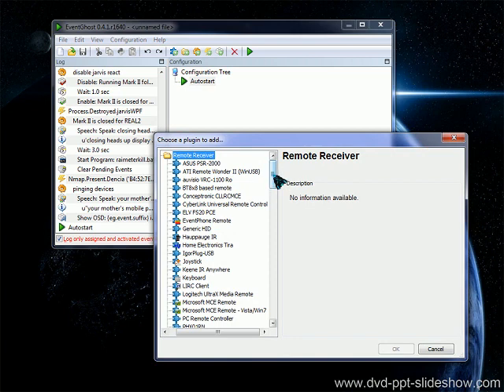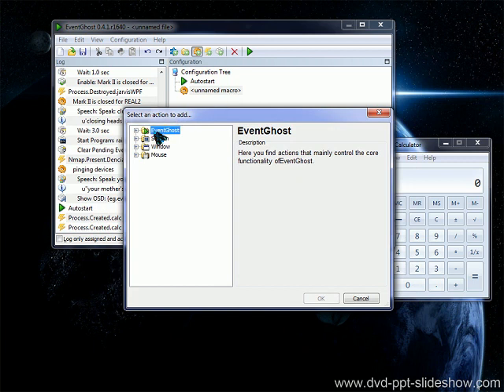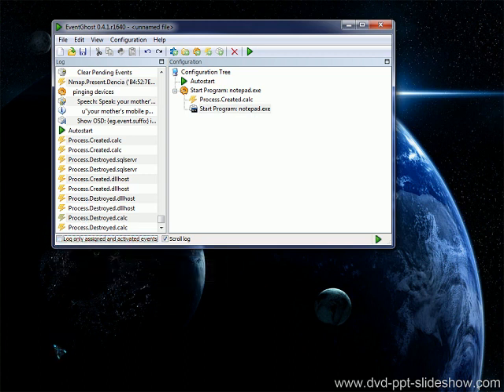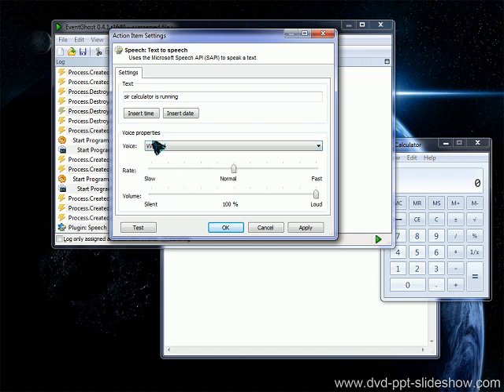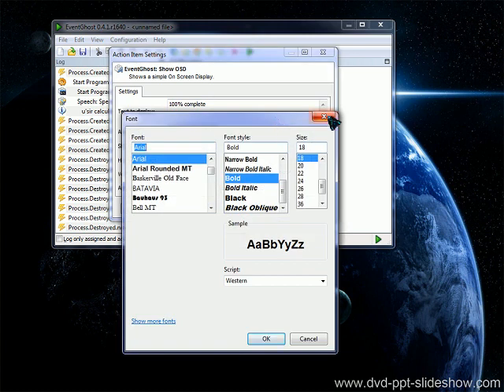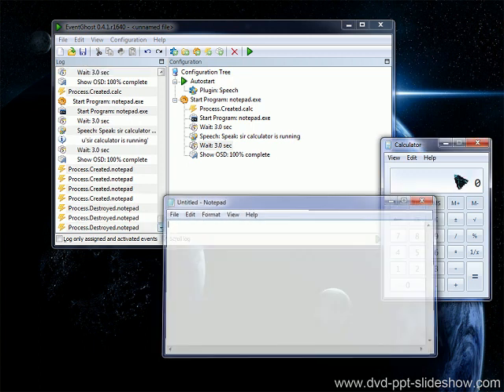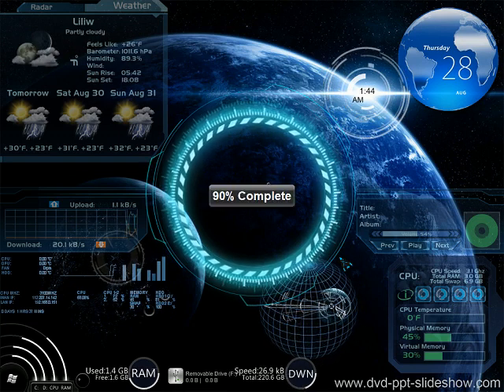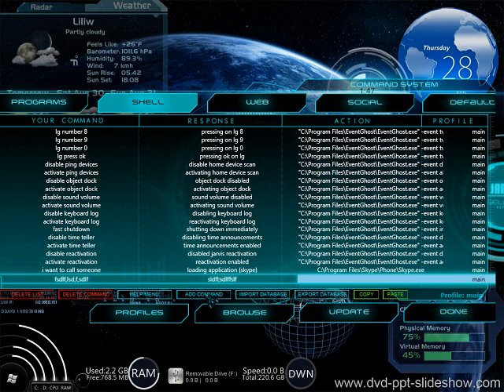Using EventGhost "the basics" and using Mark II "basics"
This will show how i used eventghost to have the startup from the previous video, this also shows how to add a commands in Mrk II.
You just need a little imagination on using eventghost and its almost like you are programming your pc what you want it to do... Enjoy!!!